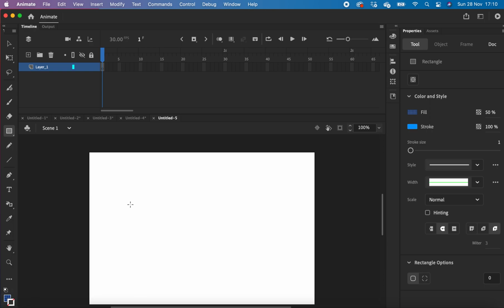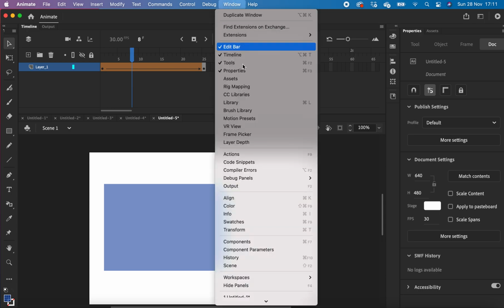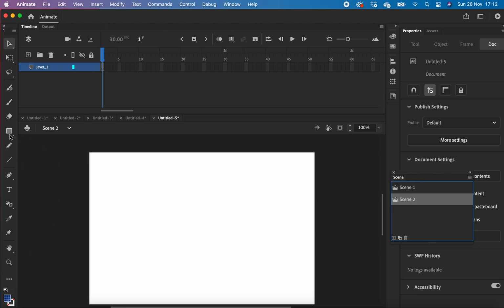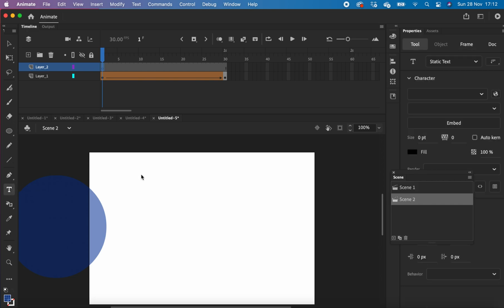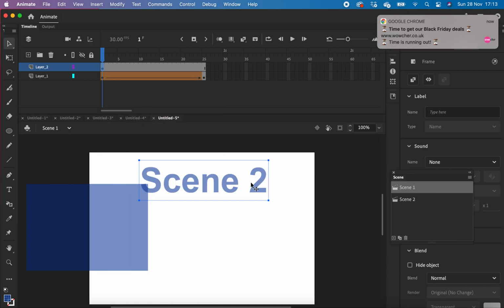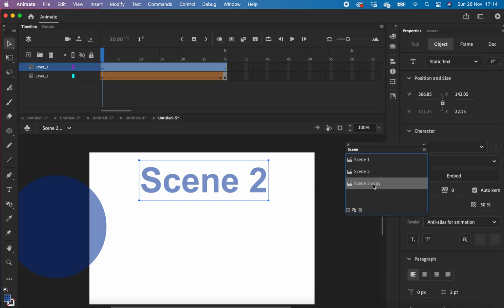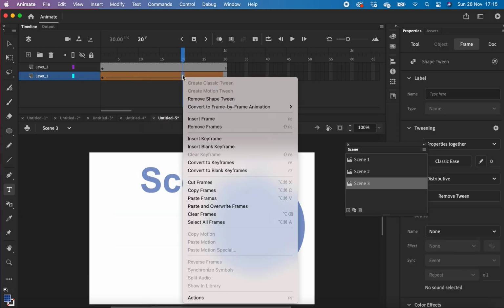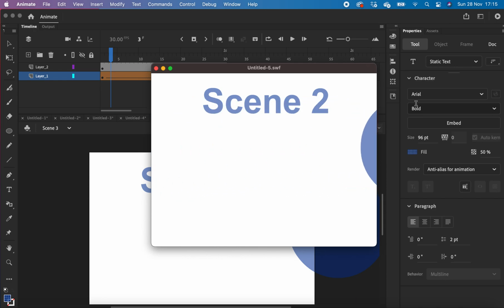Creating scenes in adobe animate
This video is about creating scenes in Adobe Animate